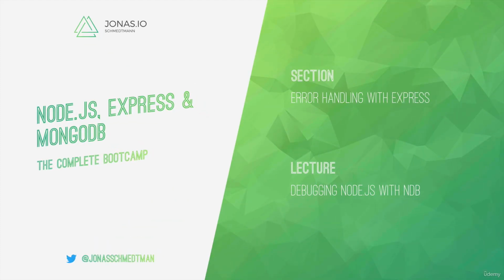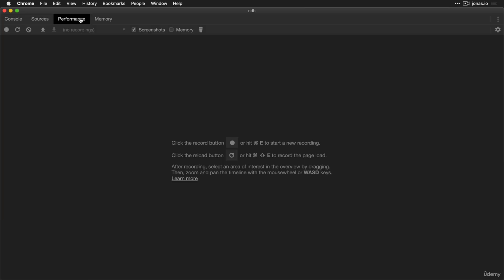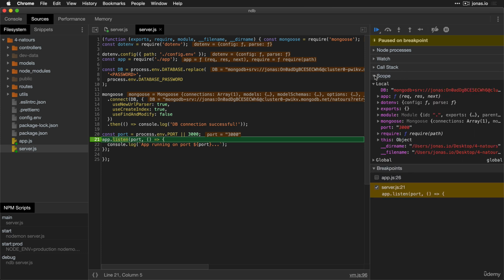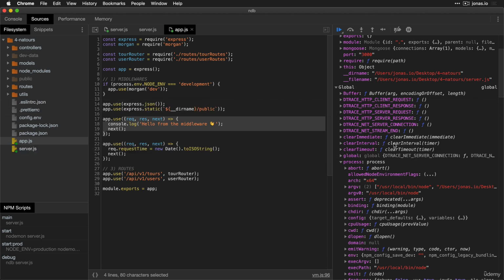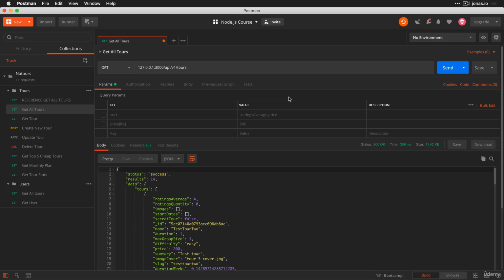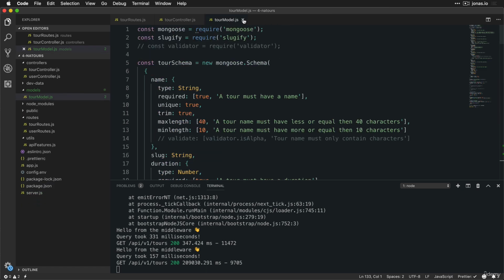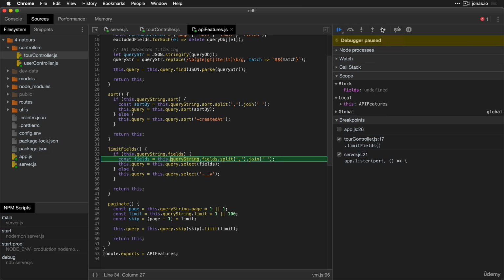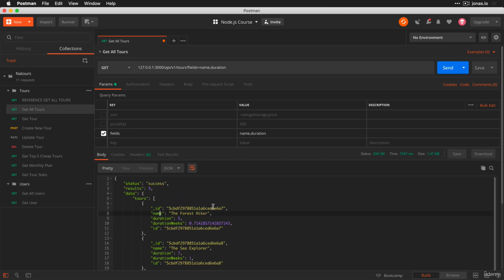109 Debugging Nodejs with ndb